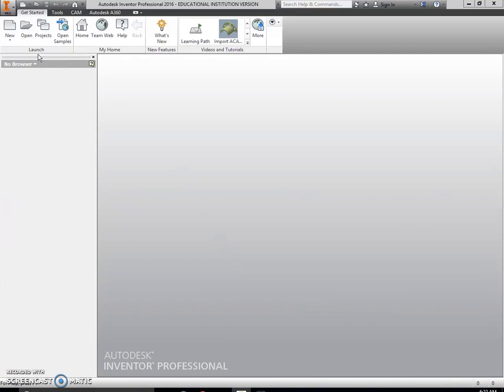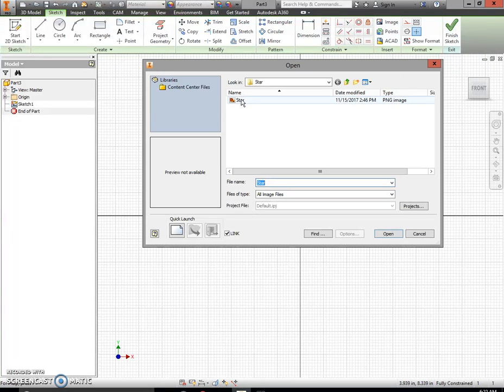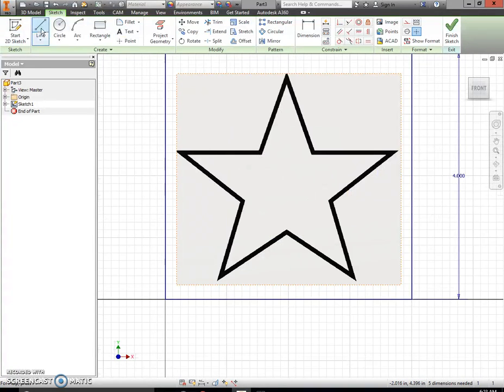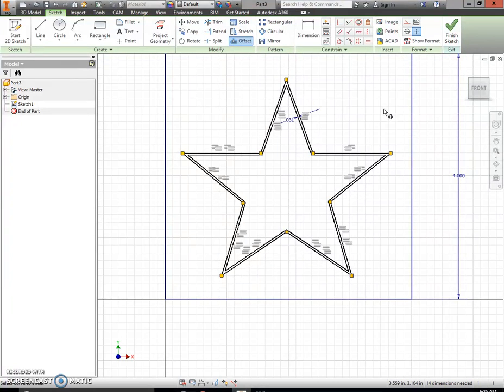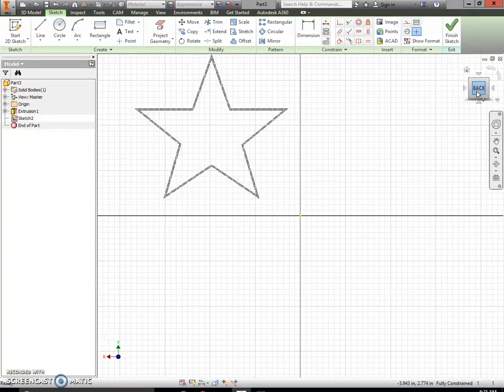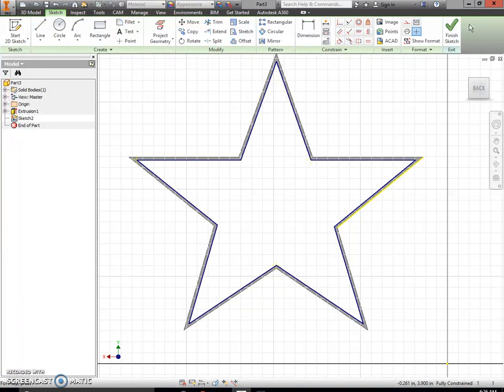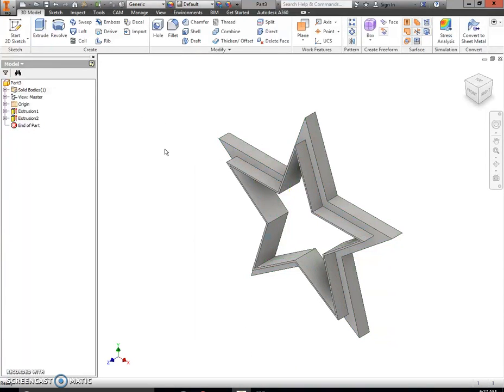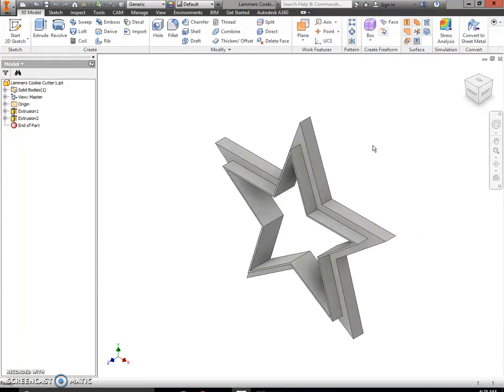Stat Cookie Cutter